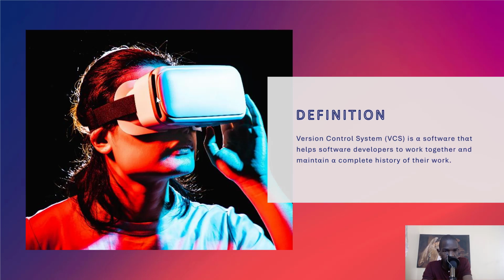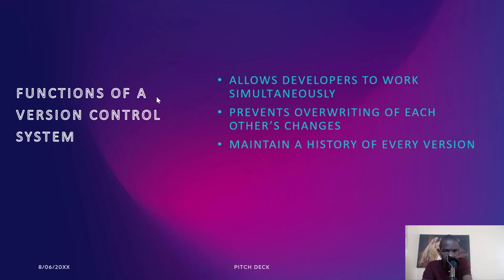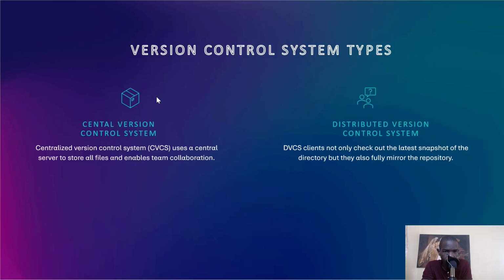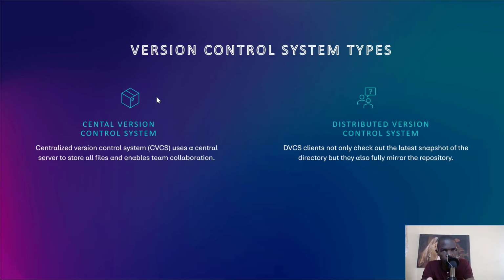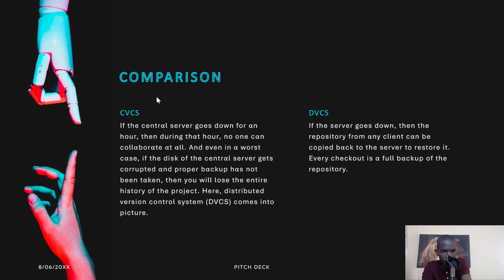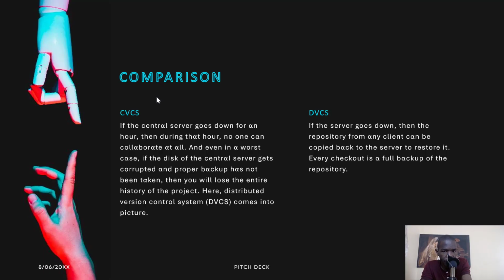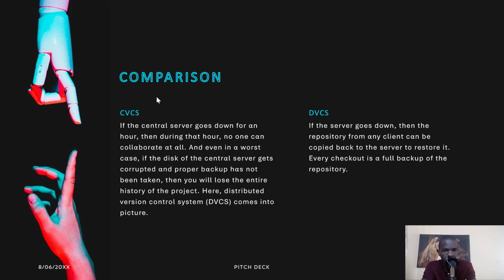What Really is GIT